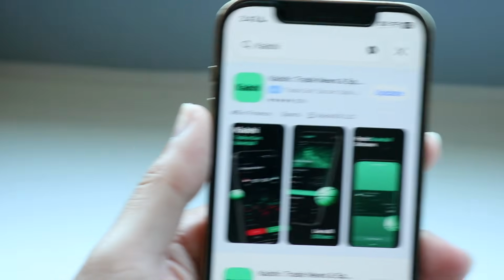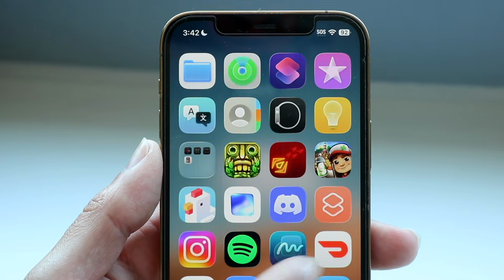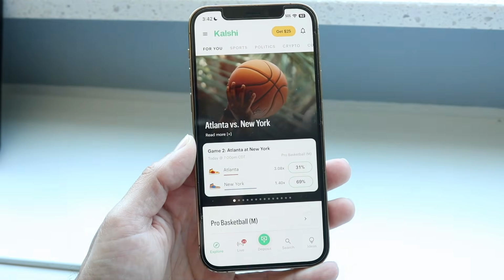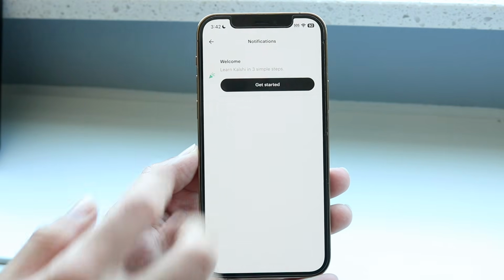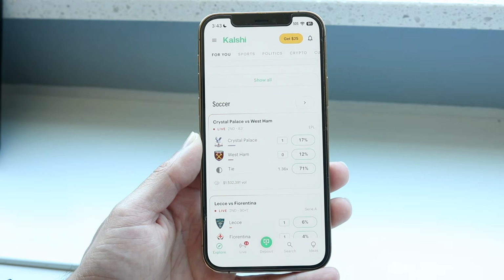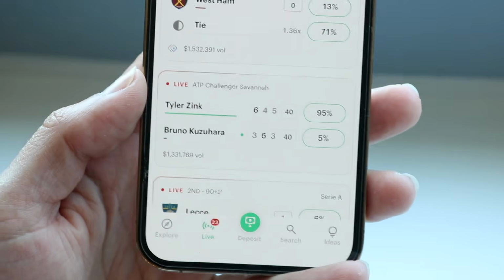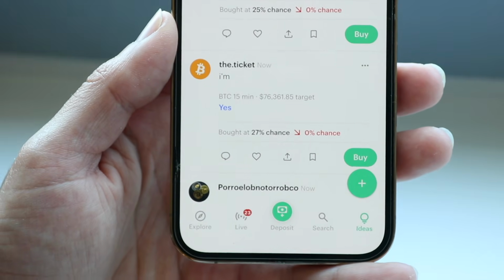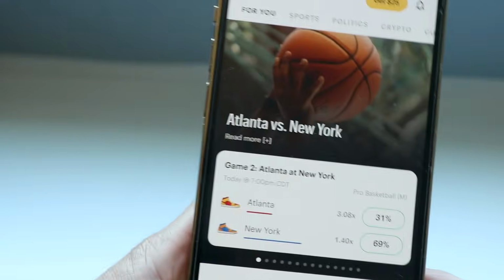How To Use Kalshi! (Complete Beginners Guide)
Here is exactly How To Use Kalshi! (Complete Beginners Guide)